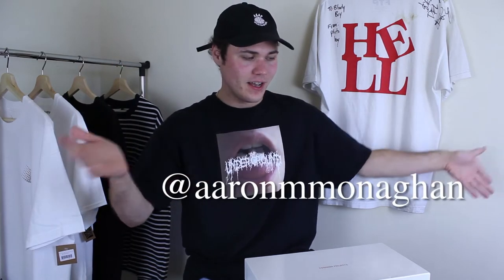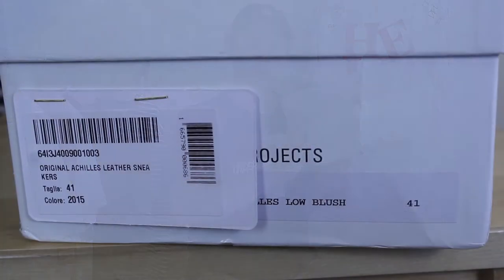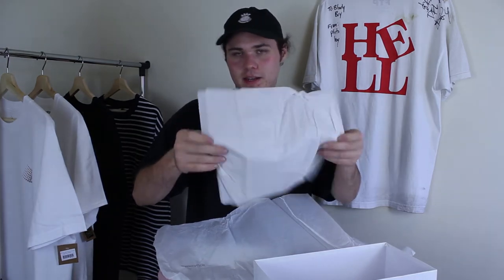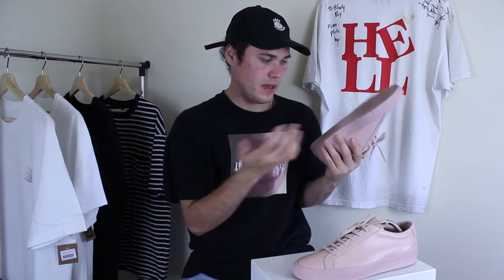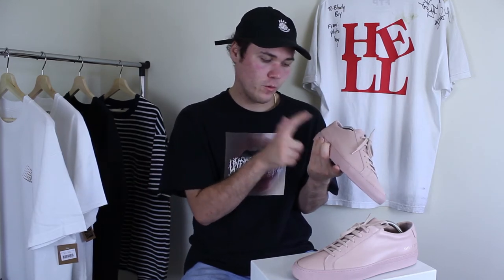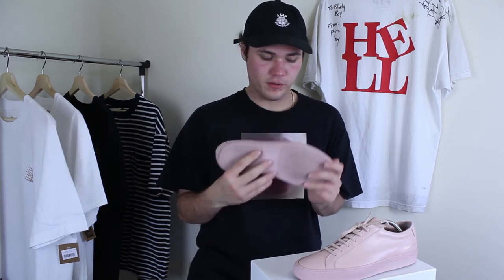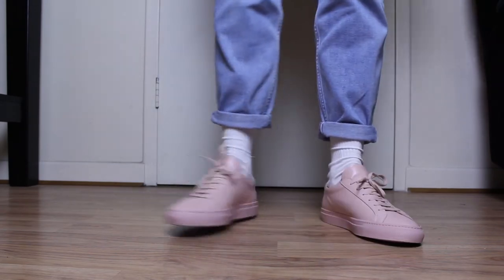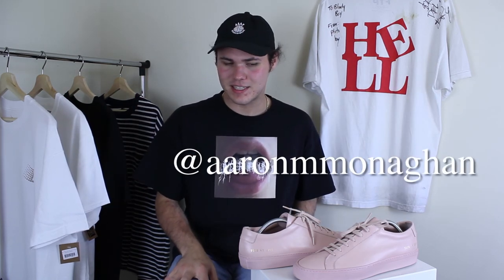Common Projects Achilles Low Review & On Foot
Reviewing of my Common Projects Achilles Low.